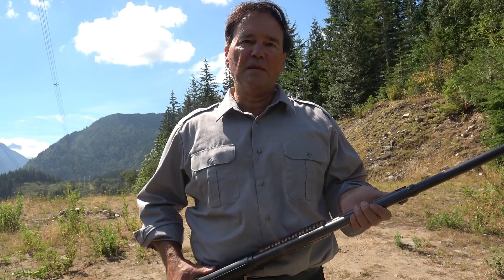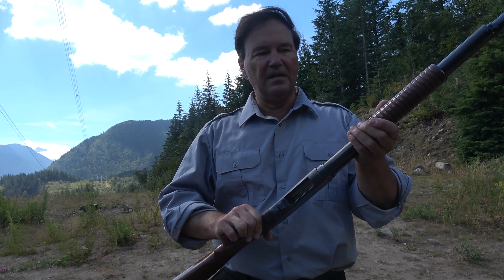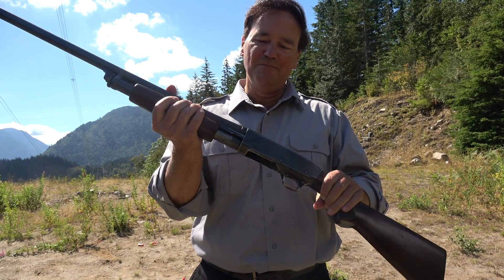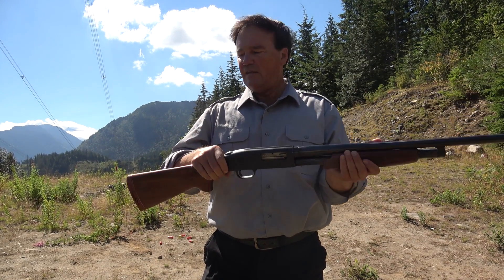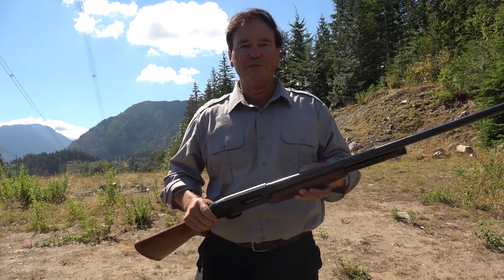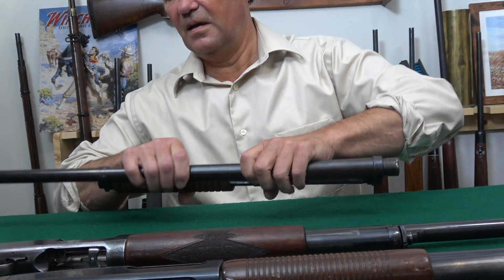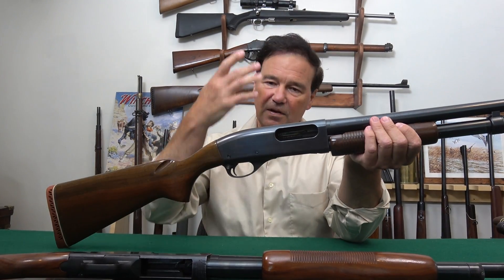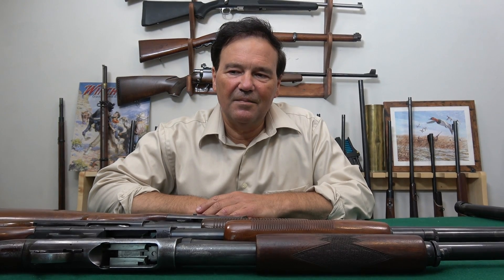How Did REMINGTON PUMPS Change Over Time?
Here we have three Remington Pump Shotguns that demonstrate the evolution of Remington pump shotguns over more than 100 years:  Remington Model 10, Remington Model 31, and Remington Model 870. We take a detailed look at these shotguns including outdoor footage, studio footage, and a shooting demonstration. We even have a look at the Mossberg 500 to see how it compares. Thanks for being here!

A SPECIAL THANKS to all my patrons for your ongoing support!